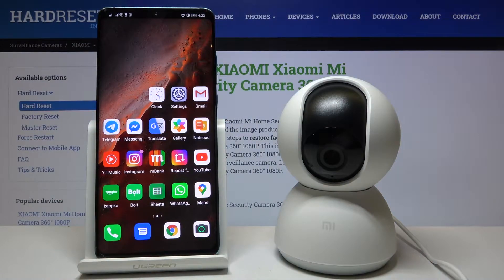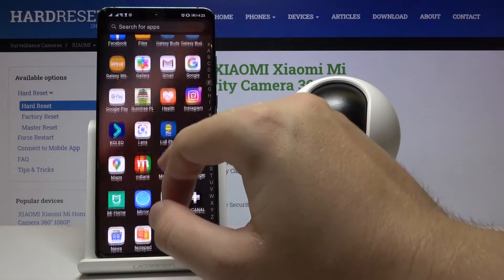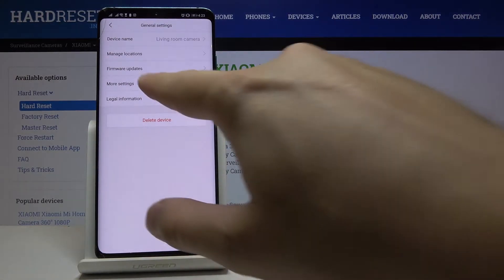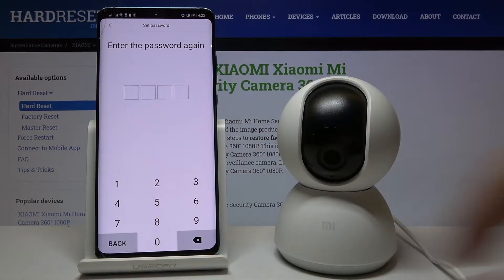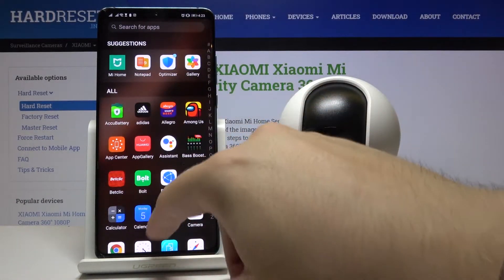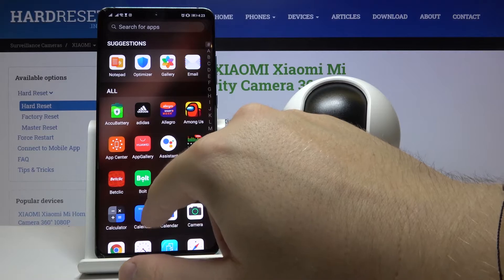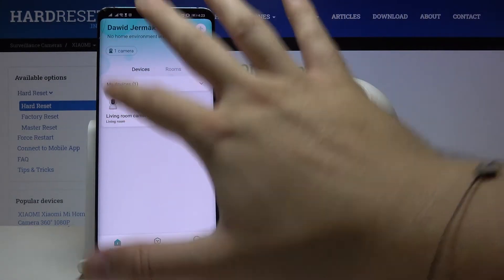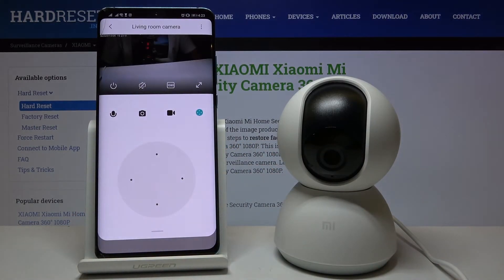How to Set Password Protection in XIAOMI MI Home Security Camera 360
We are coming to present the video guide, where we explain to you how to add password protection to XIAOMI MI Home Security Camera 360. If you want to secure your Xiaomi camera using a password, check out the uploaded tutorial and without any problem, get access to the security settings and add a passcode to XIAOMI MI Home Security Camera 360 easily. Let’s use instructions and secure your camera from Xiaomi using password protection. Visit our HardReset.info YT channel and discover many useful tutorials for your device.